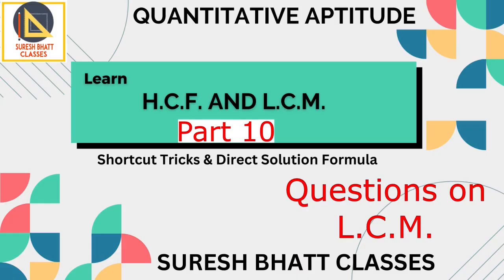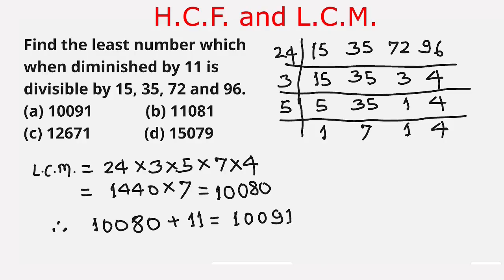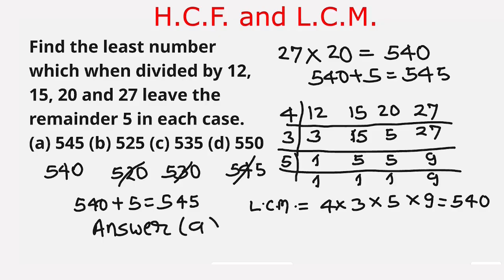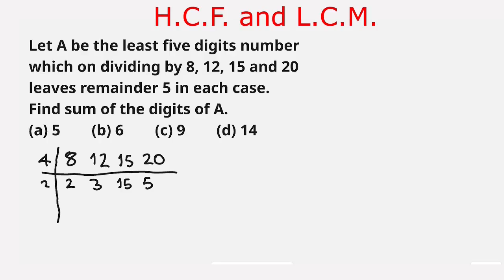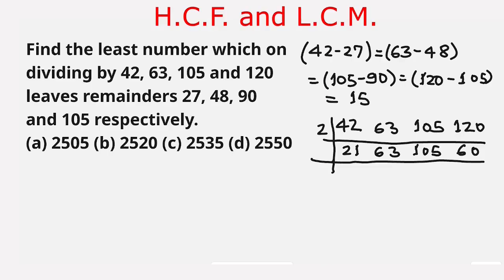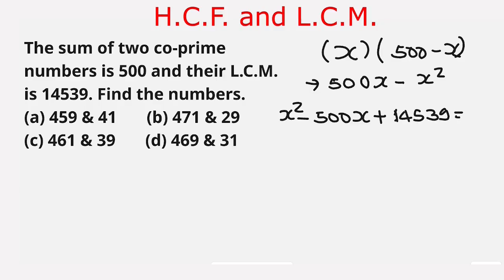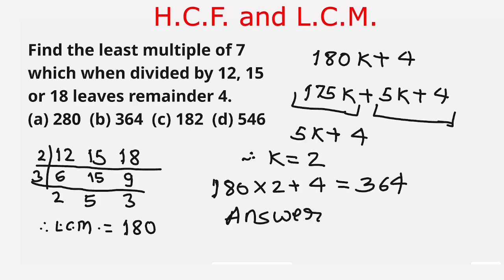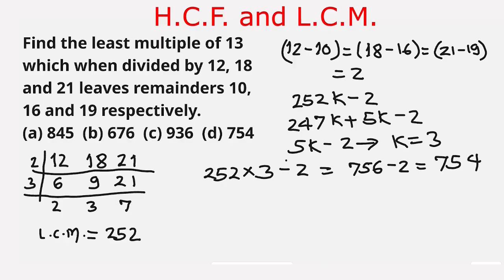H C F and L C M. | Part 10